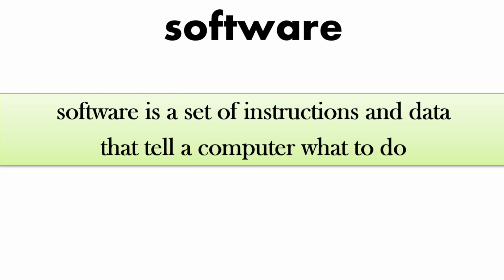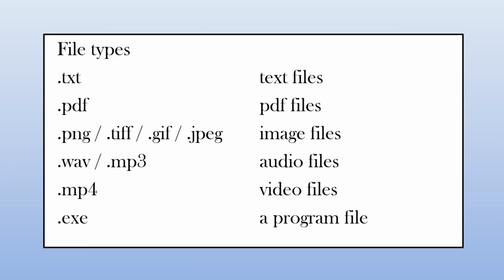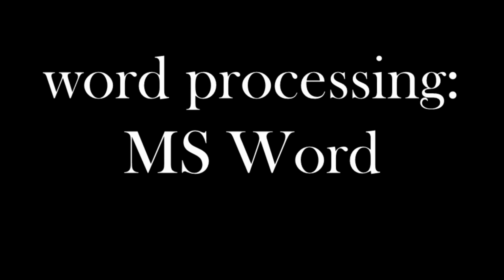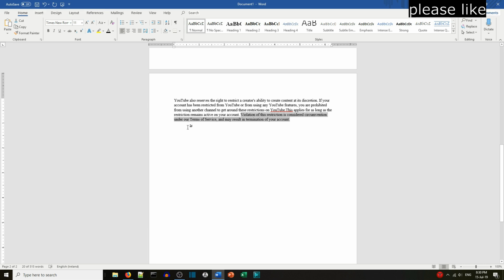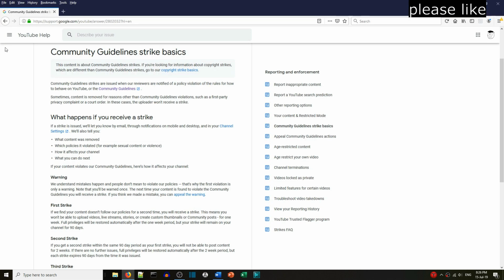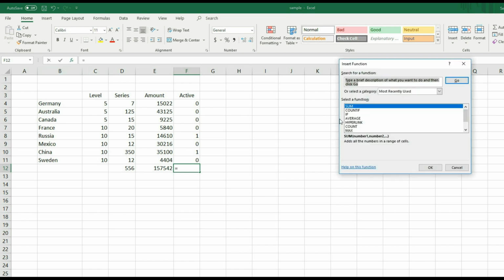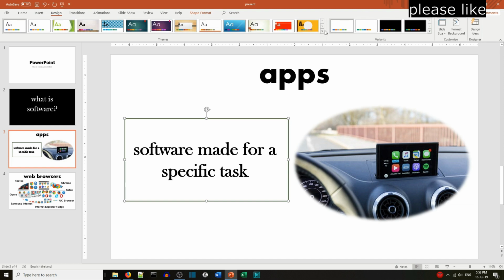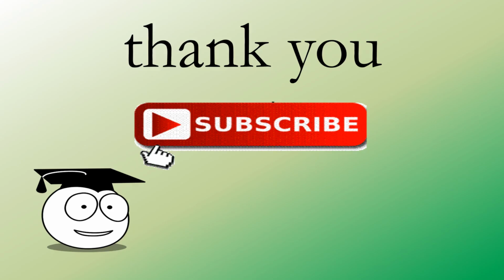Prepare for IT | Computer | Phone | Office | Application Software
This video explains 'what is software',' what is application software' and includes the types of application software. There is also a bonus section on Microsoft Office software that details how to use Word, Excel and PowerPoint. The “Prepare for IT” series was created to help preparation for IT exams and courses.